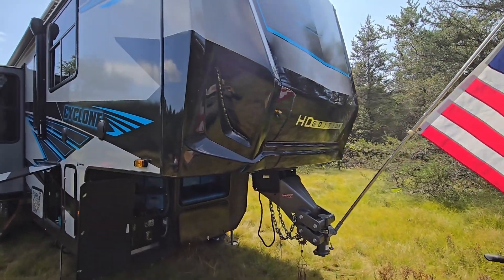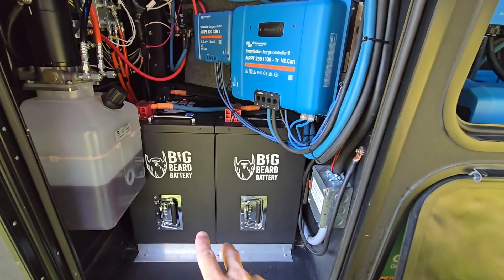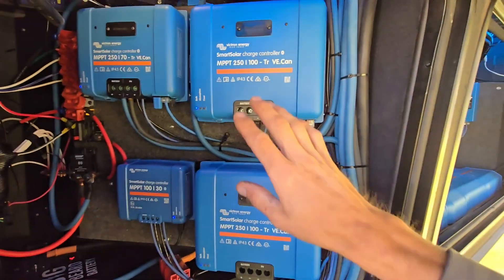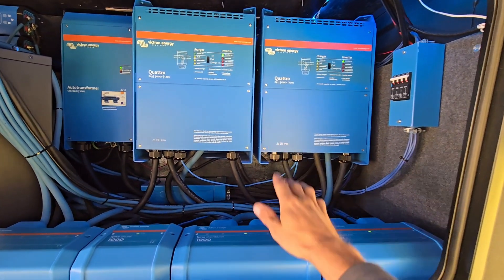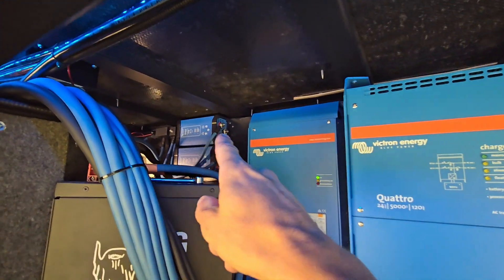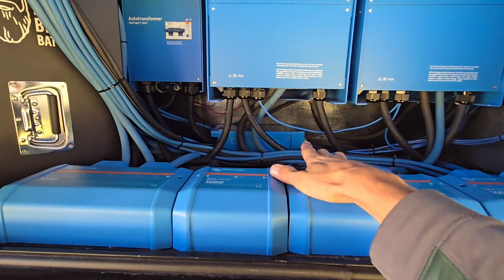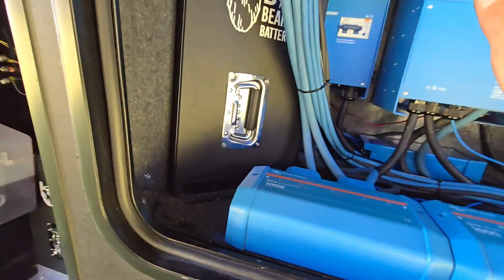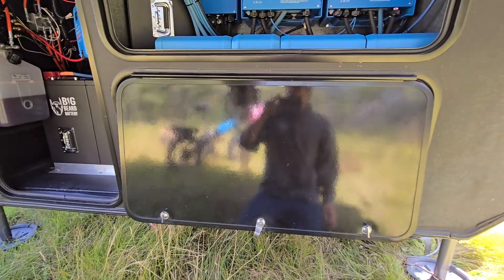Huge RV Victron/Solar System Capable of Powering 4 A/C's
Part 1 of the "Solar System" that powers our business and our LIFE everyday in our Home a 2023 Heartland Cylcone.

3 320Ah 24V Big Beard Batteries.
Being charged by 300 Amps of Victron MPPT's.
That Power Dual 5000 kVa Quattros with an Autoformer for load balancing where we can run 4 A/C's.

We can build you this exact system or any size solar system for your RV anywhere in North America. I love talking solar with anyone, reach out anytime.